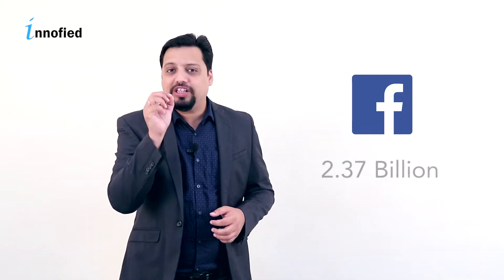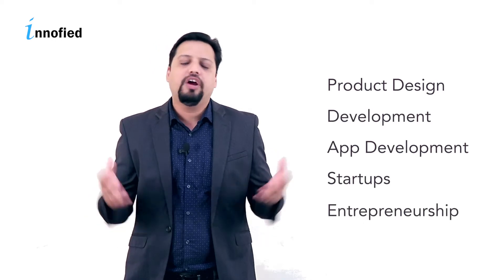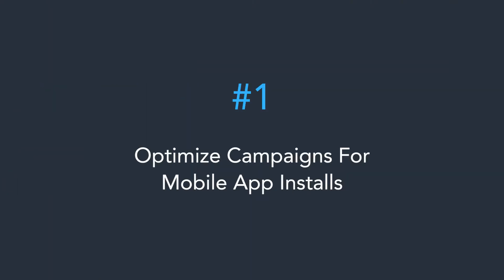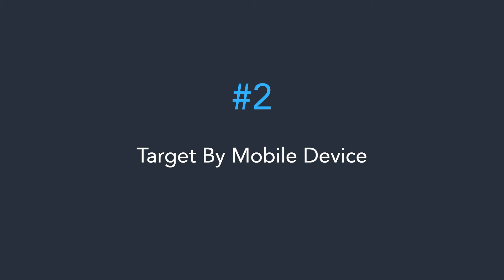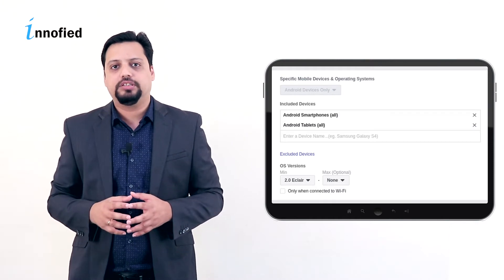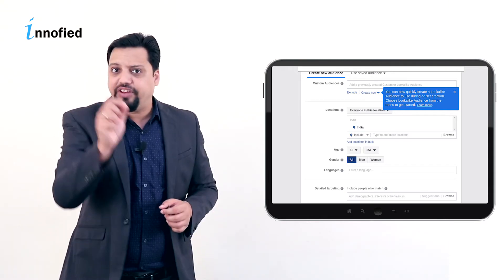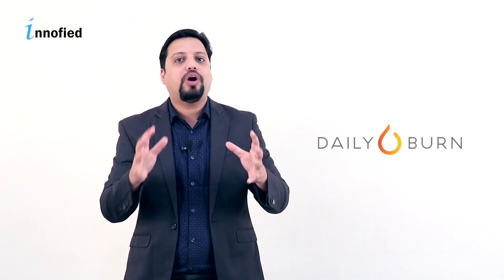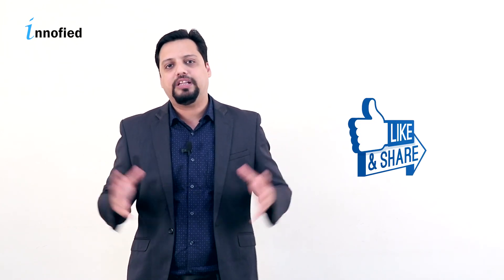How To Increase App Installs Using Facebook Ads?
Businesses are now attaining more profit as more and more customers are getting engaged with the brands through mobile apps.

Hey folks, today I am here to discuss the best ways of increasing app installs through Facebook ads.

Facebook Ads have proven to be highly effective platforms for increasing mobile app installs.

Strategy no.1 Optimize Campaigns for Mobile App Installs
Strategy no.2, Target by Mobile Device
Strategy no. 3, Use Custom & Lookalike Audiences
Strategy no. 4, Use Images or Videos That Include a Mobile Device
Strategy no. 5, Choose the Right CTA

Mobile apps can help increase your sales
and keep your business and products at the forefront of your customer’s mind.
With Facebook Ads, you can easily get your users to install your app.
Targeting the right users and having the right strategies in place, can help increase your number of app installs and potentially lower the overall cost in the process.